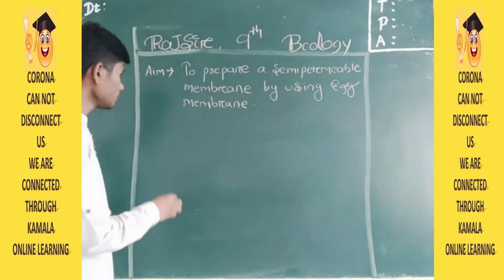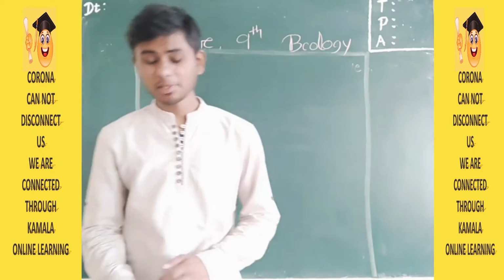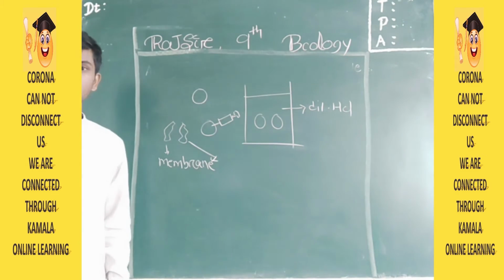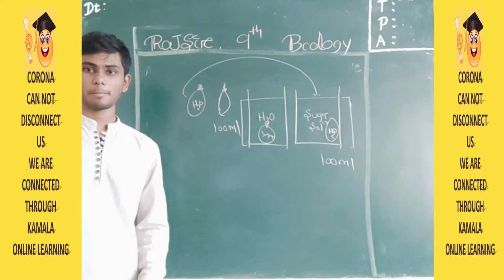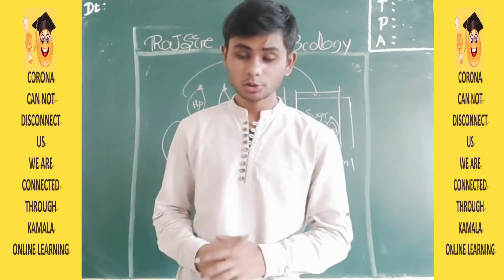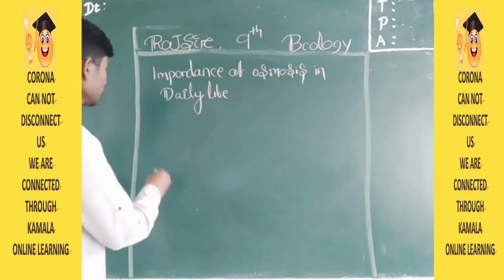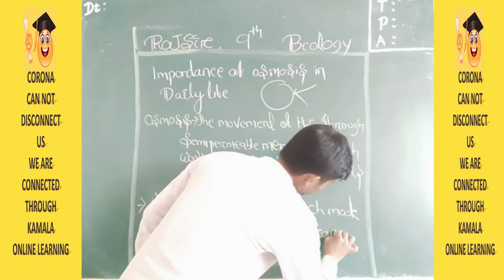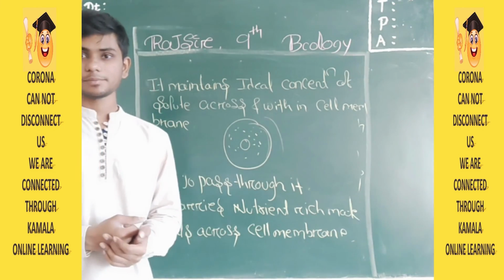9TH_CLASS_BIOLOGY_LS4_PT7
kamalaonlineprogram
Hello Children!
Good Luck!
HAPPY LEARNING!